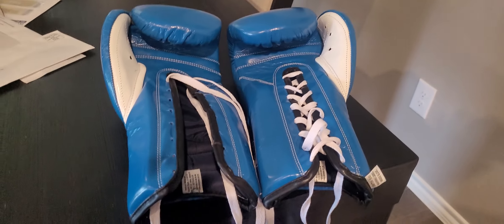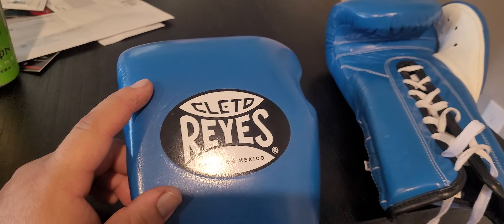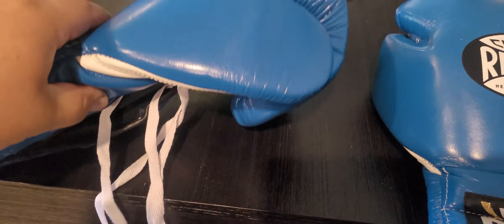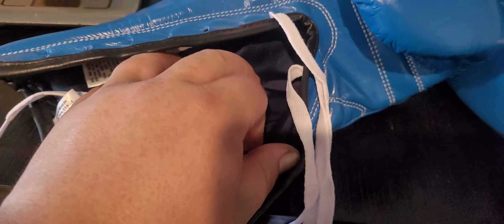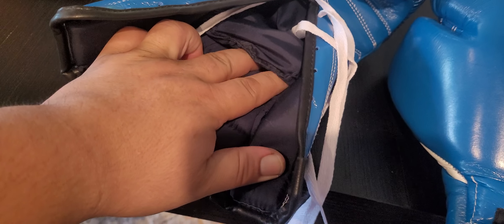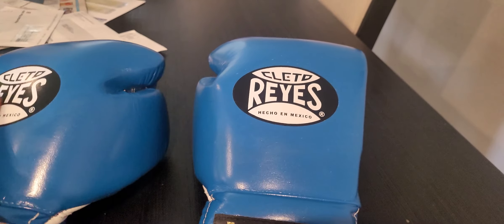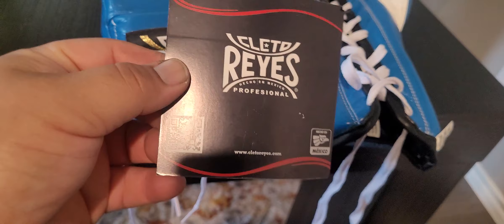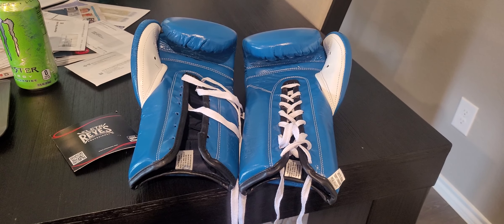16oz Cleto Reyes "deal" from Amazon, beware of the "deal"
just received a pair of gloves es from Amazon and to my disappointment they just aren't up to standard. for this reason I'm sending them back for a replacement pair. check out the video and beware when Amazon seems to be offering a deal.